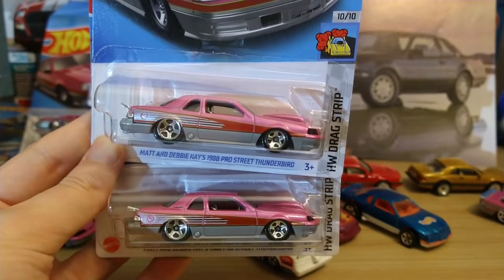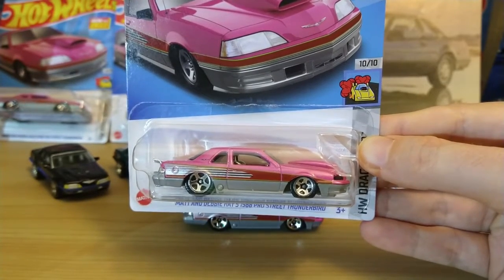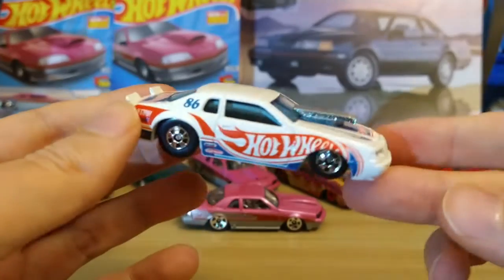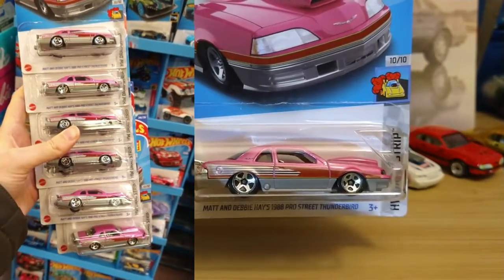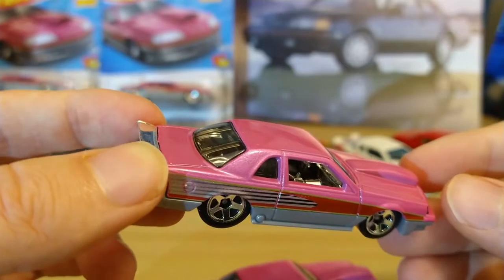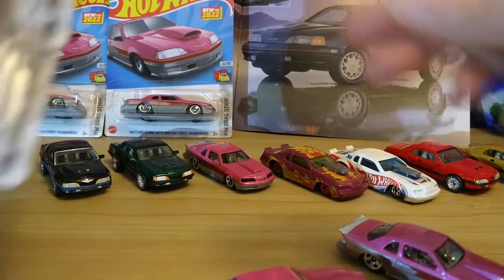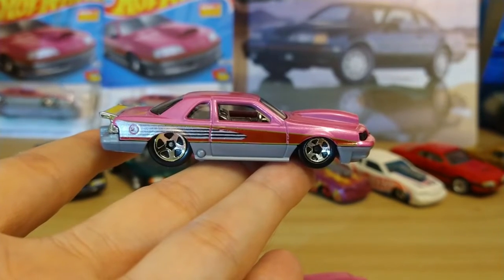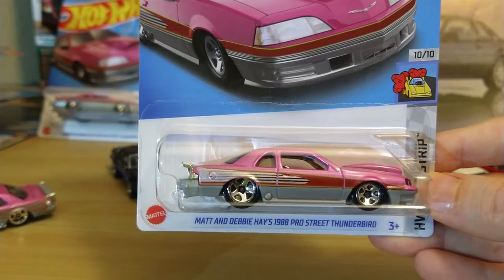2022 Hot Wheels 88 Pro Street Thunderbird Error/Variation Find!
Massive Kroger Display found  Matt and Debbies Hay's 88 Pro Street T-Birds with Emblem Delete !